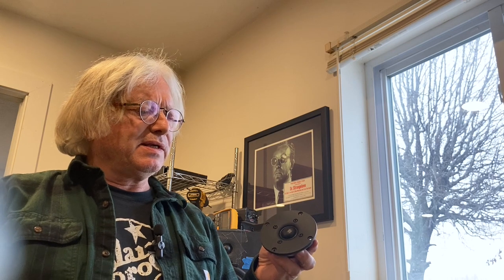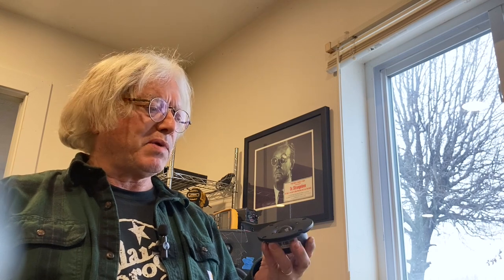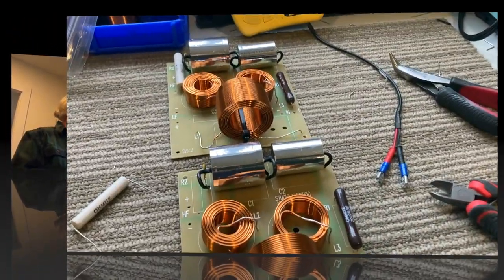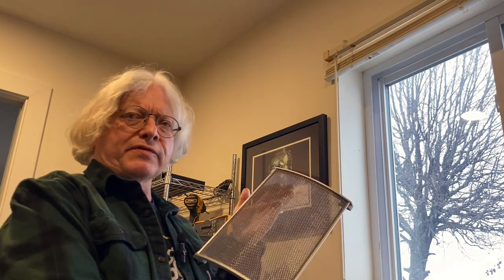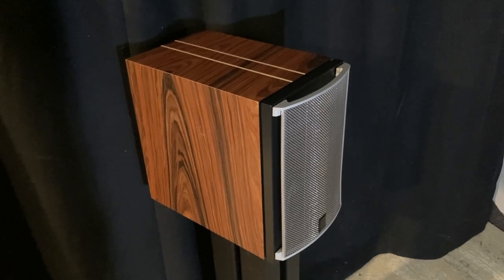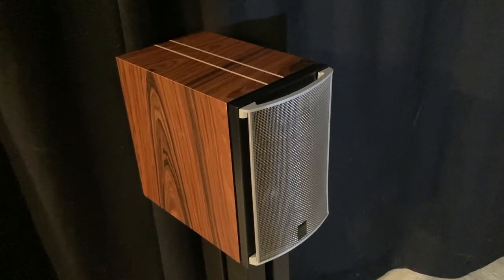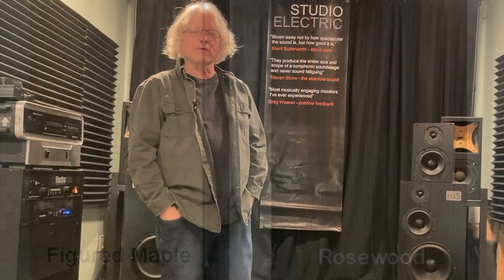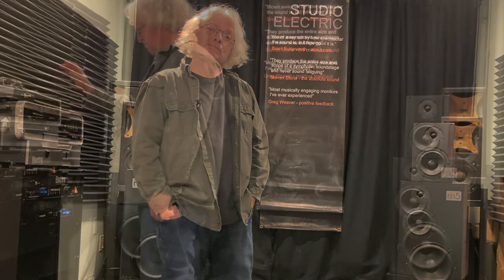Studio Electric M4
Informational video about the Studio Electric M4. The M4 is considered by many to be one of the best sounding stand mount loudspeakers ever produced.